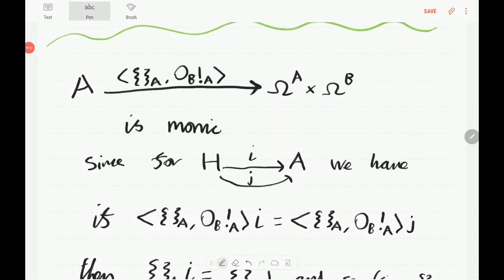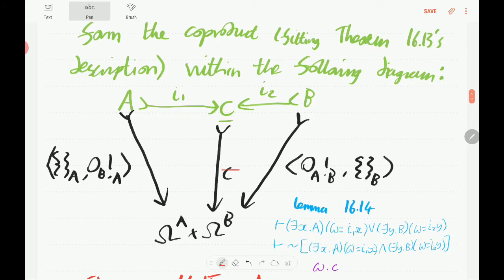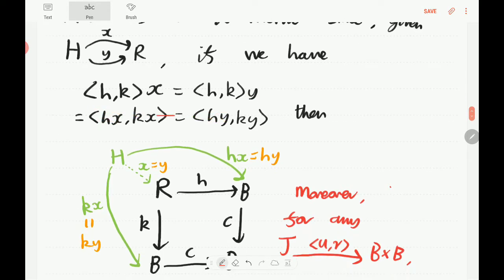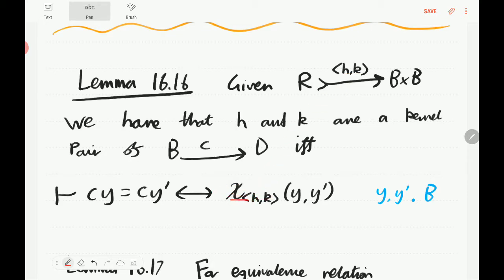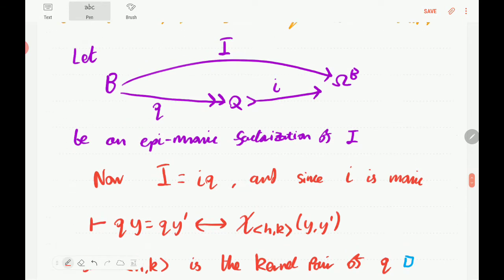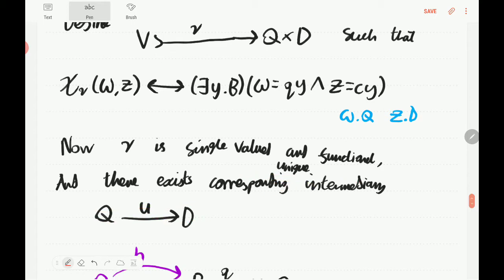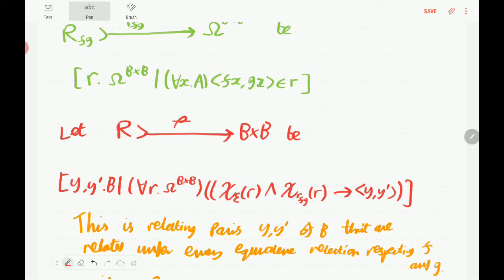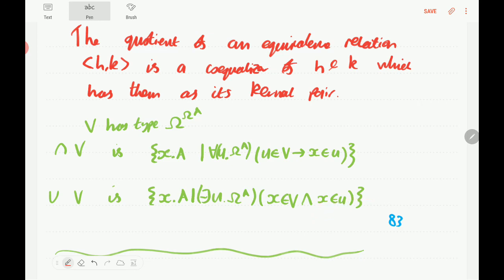From the MBL to the topos 19